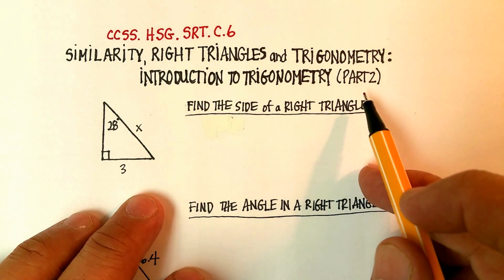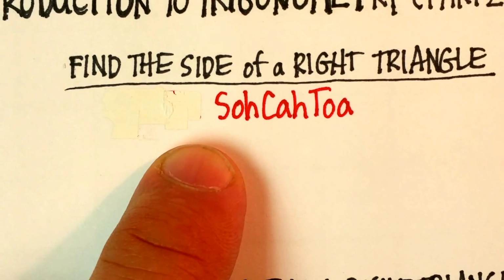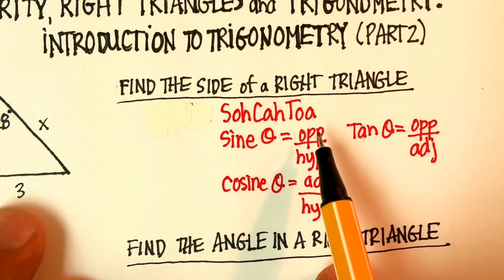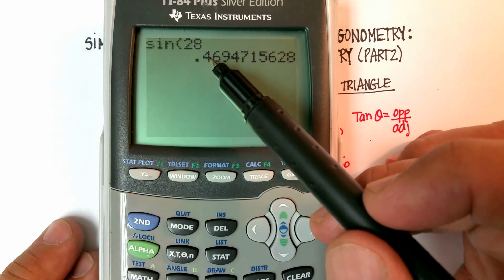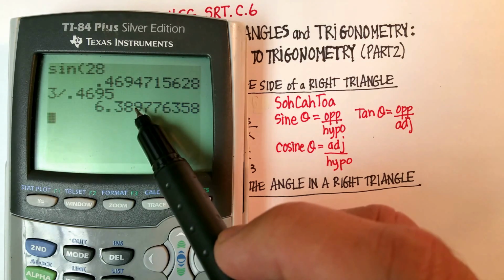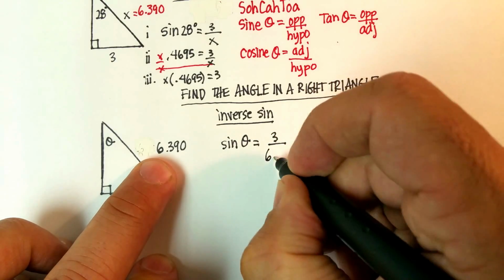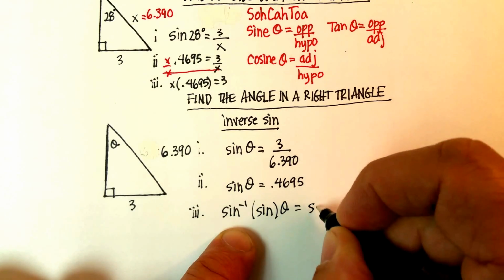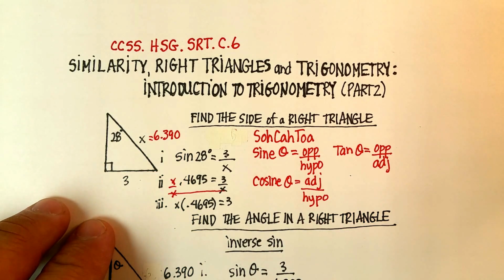Trigonometry: Introduction - Inverse Trig Ratios (Part 2)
This video is a demonstration of how to find the sides of a right triangle using the trigonometric ratios, and how to find the angles of a right triangle using trigonometric ratios.